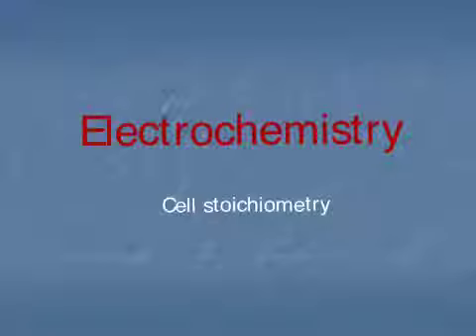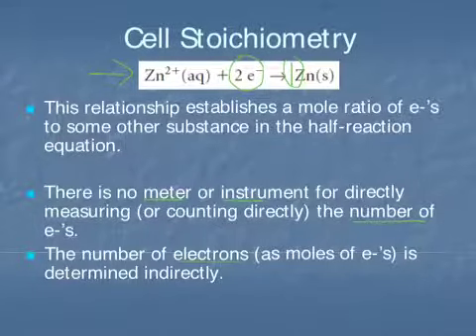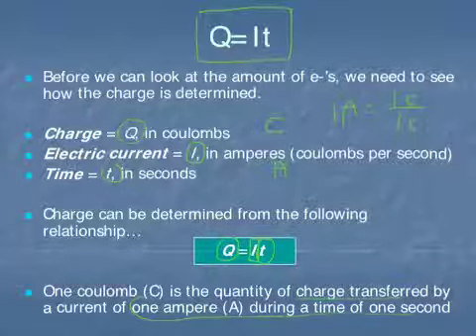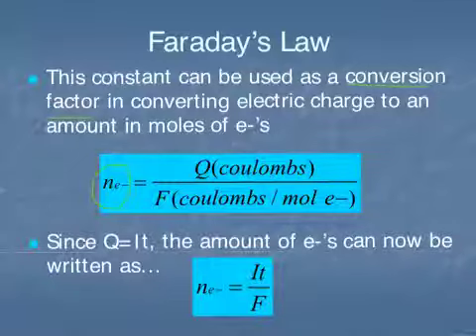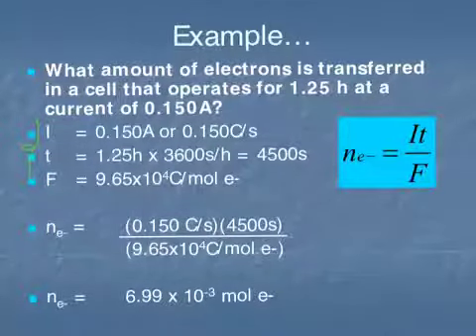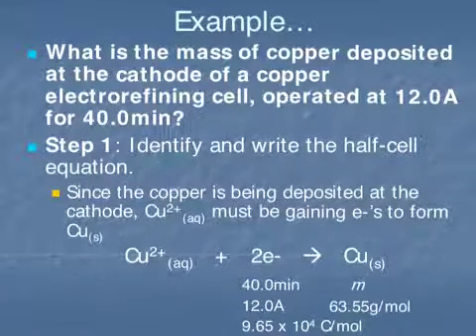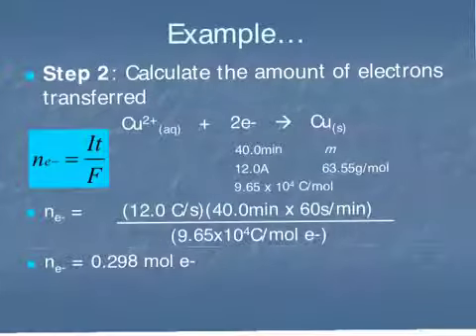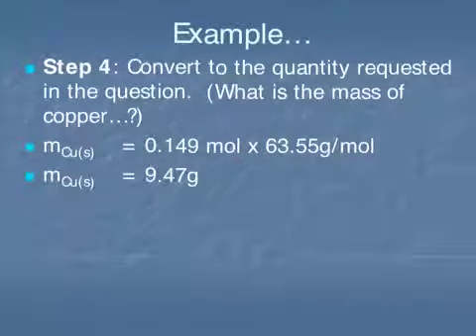EQ P20-21 Cell Stoich